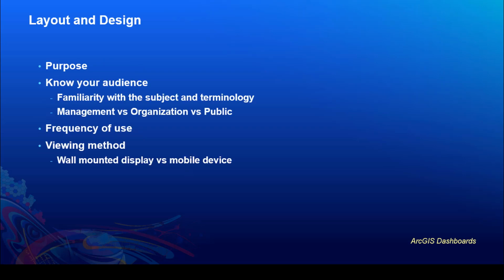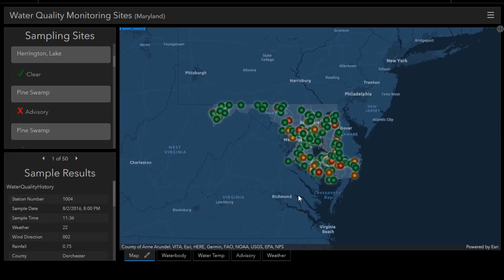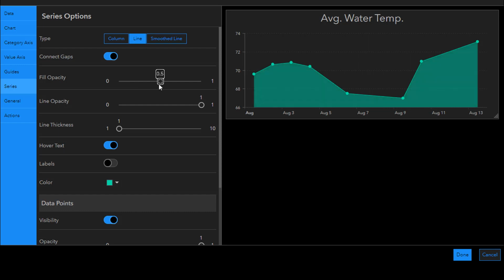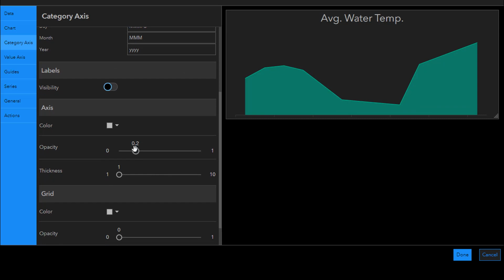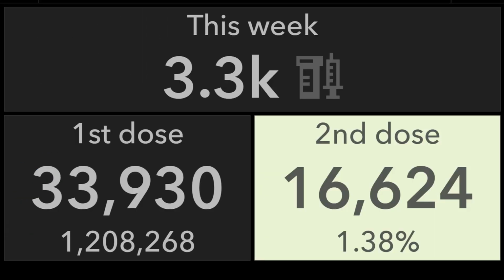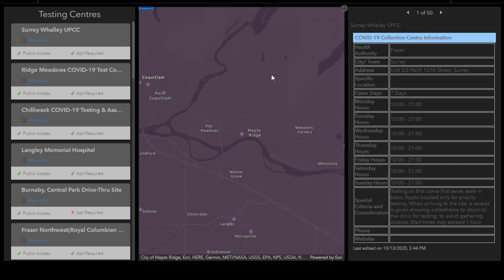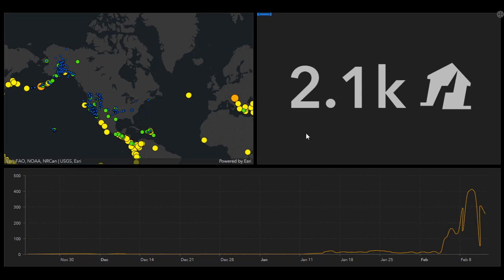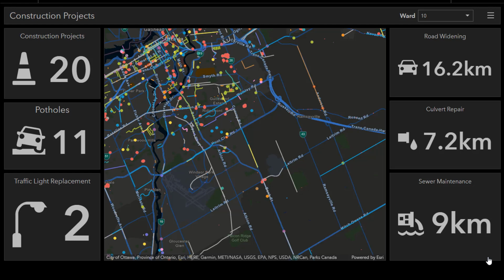ArcGIS Dashboards: Tips and Tricks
Good dashboards provide a comprehensive and engaging view of your data and provide key insights at-a-glance. In this demo, you will learn how to get the most out of your dashboards by learning best practices and discovering essential tips and tricks.

12527